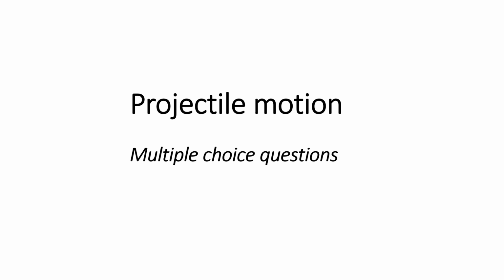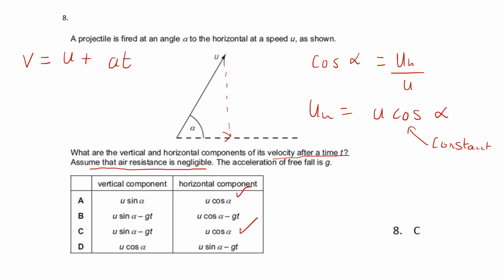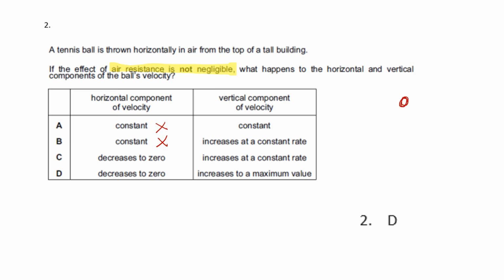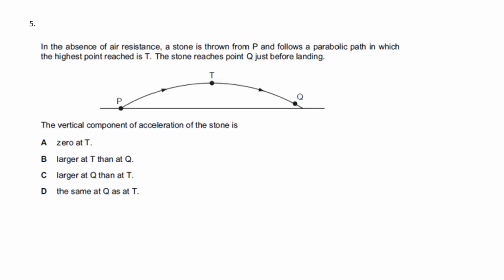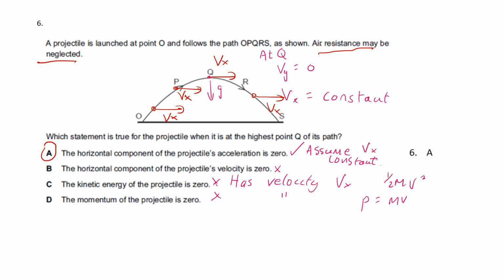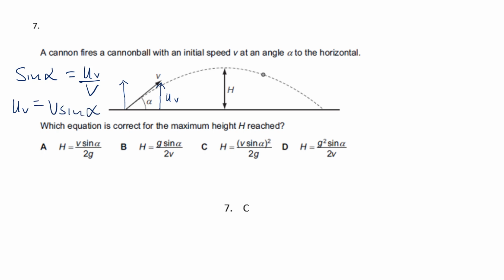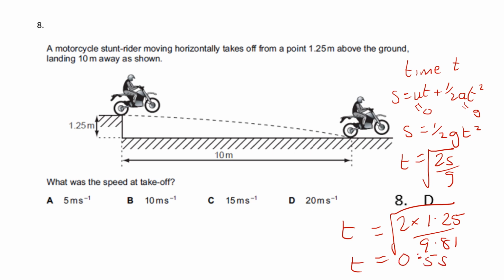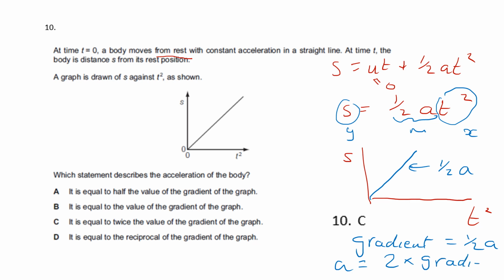PROJECTILE MOTION MCQS RUN THROUGH - A LEVEL PHYSICS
A run through of some multiple choice questions on Projectile Motion for the Mechanics unit in A level Physics.